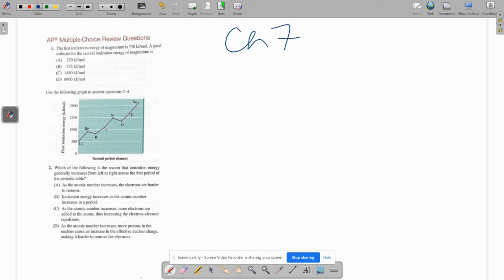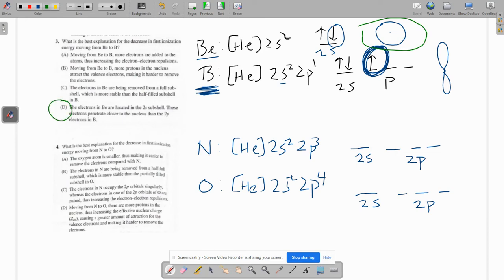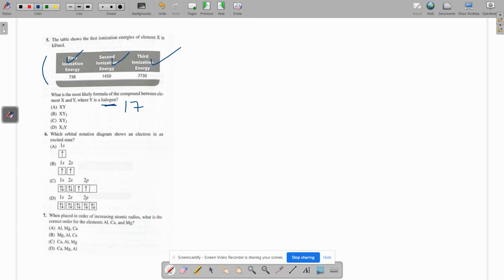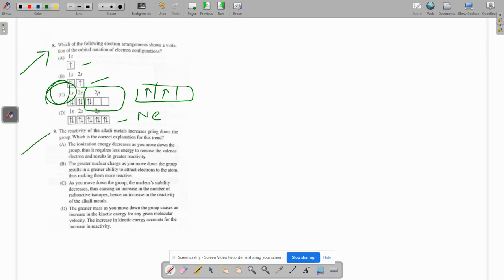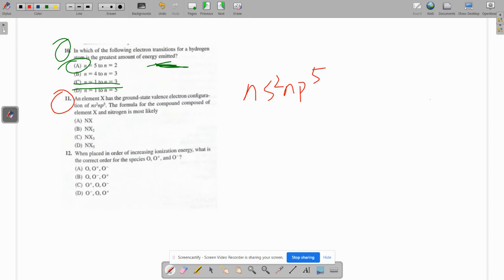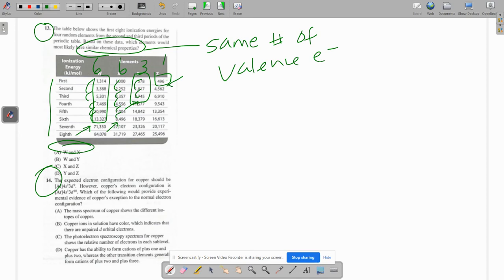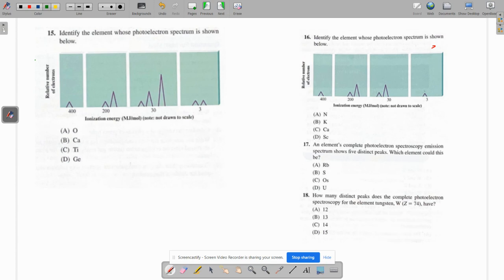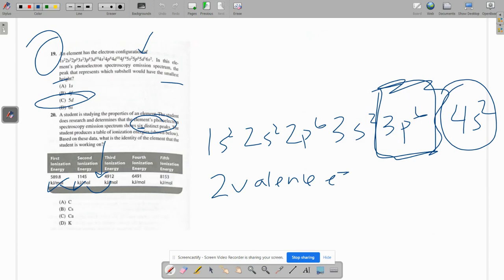AP Chem Ch 7 No Calc Practice EXPLAINED